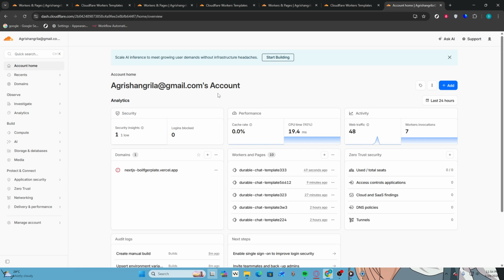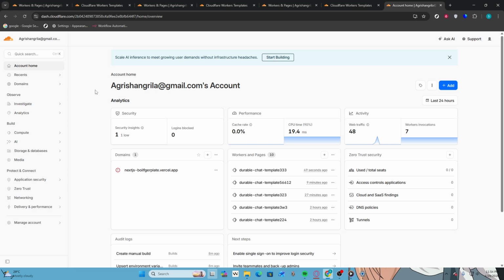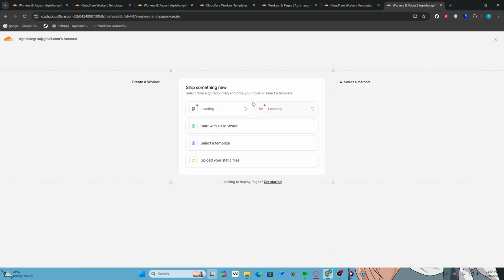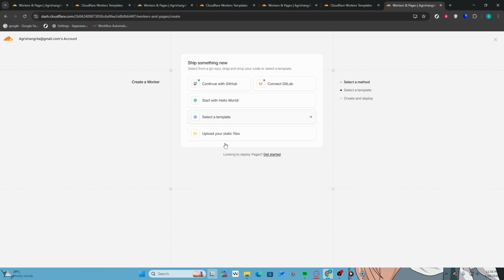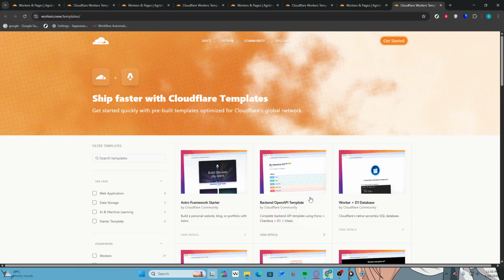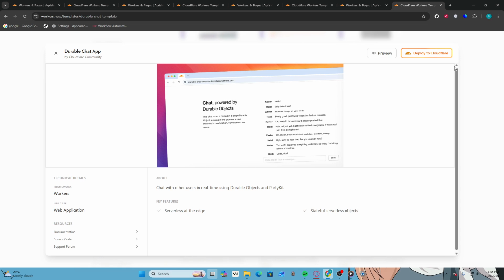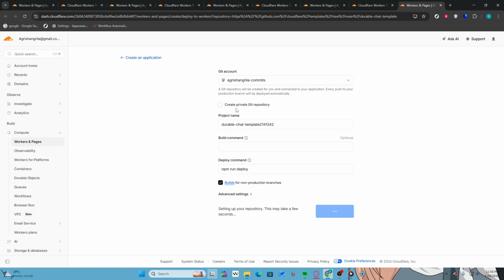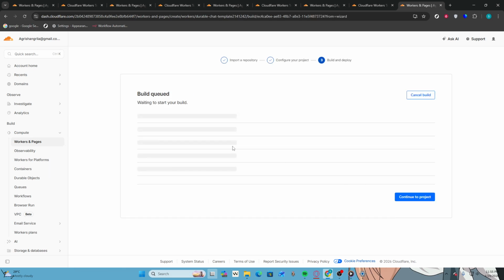How to Deploy a Serverless Function on Cloudflare Workers [FULL GUIDE][2026]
In this video's we cover,How to Deploy a Serverless Function on Cloudflare Workers.